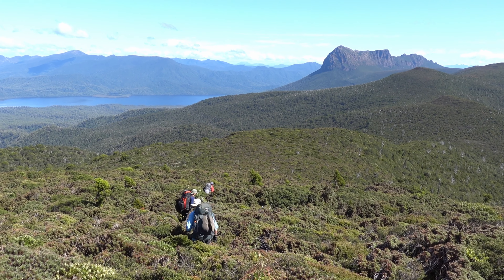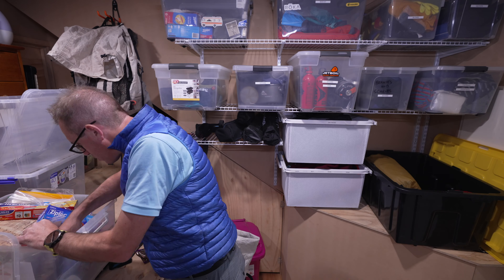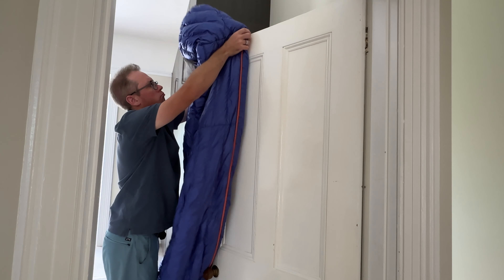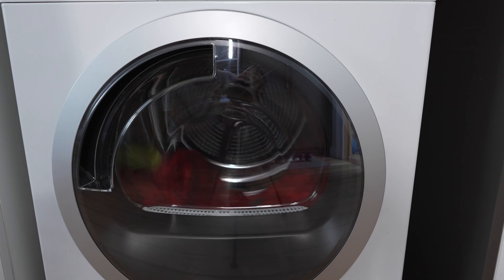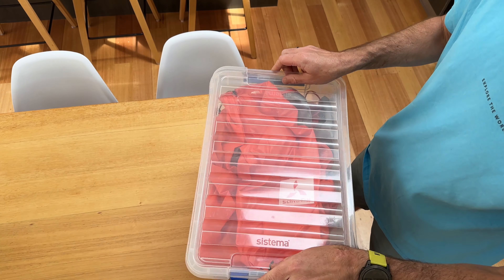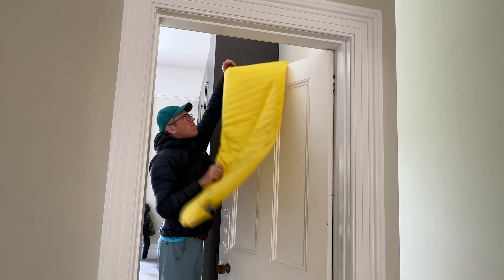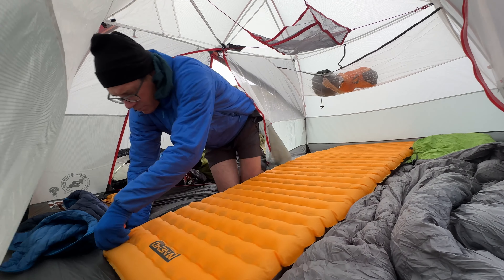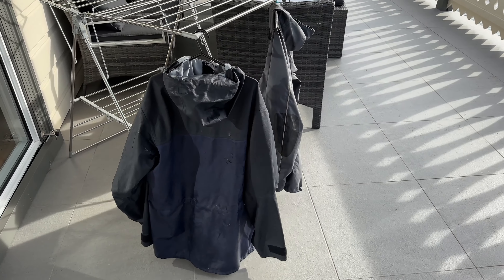Are you DESTROYING your hiking gear? 😧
Join 1000+ hikers mastering the outdoors with my best hiking tips and tricks

Are you destroying your hiking gear? Watch this to learn how to better look after your sleeping bag, your tent, your water bladder and more!

⌚My Watch
🔦 Head Torch

📱 My phone (use this for lots of photo and video on the trail)
🎤 Best cheap phone mic that will fit any phone (must have one of these for clear audio)
🎙️ Premium mic for camera AND phone if you are getting serious
📸 ND Filters (I LOVE THIS FILTER)

*⏱ TIMESTAMPS:*
00:00 - Intro
00:50 - Storage of Gear
02:18 - Sleeping Bag Storage
04:48 - Storage of your Tent
06:33 - Look after your sleeping pad
08:26 - Water Bladder Care

*🔗 VIDEO LINKS:*

Sleeping Mat Pump